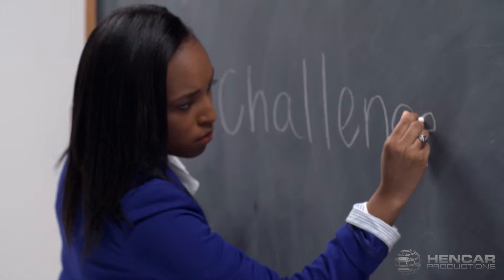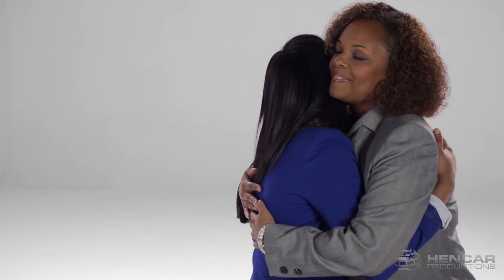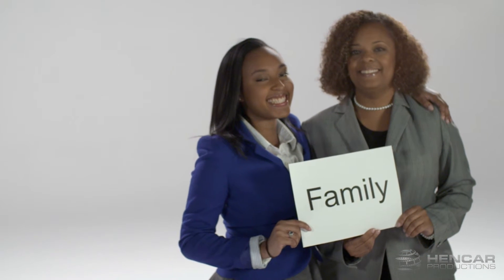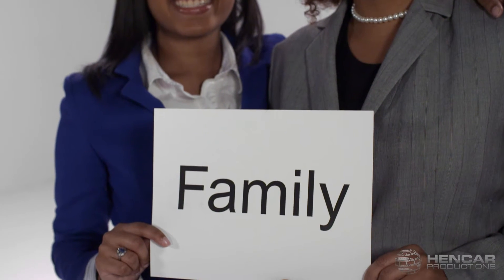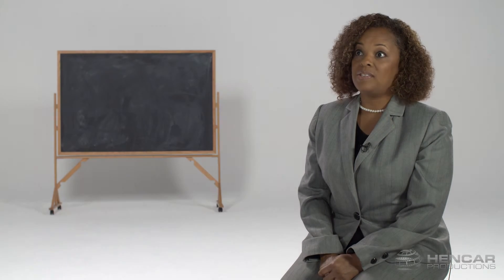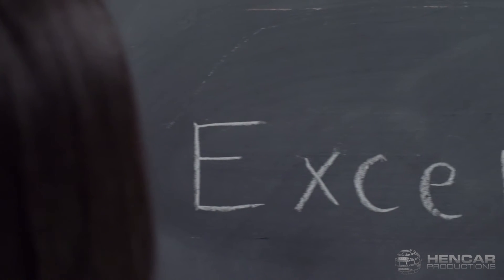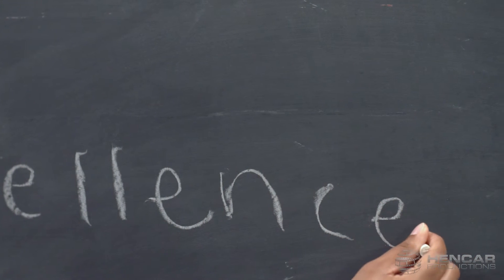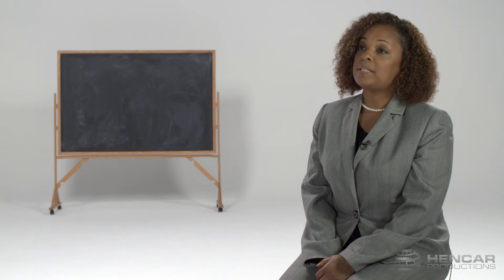Video Production Atlanta | Hencar | Arete Scholars - Kennedy - Personal Story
This video is one of a series we shot for the Arete Scholars. It highlights the personal story of Kennedy Watson, a young woman who was able to attend a school that challenged her to push her limits, thanks to Arete.